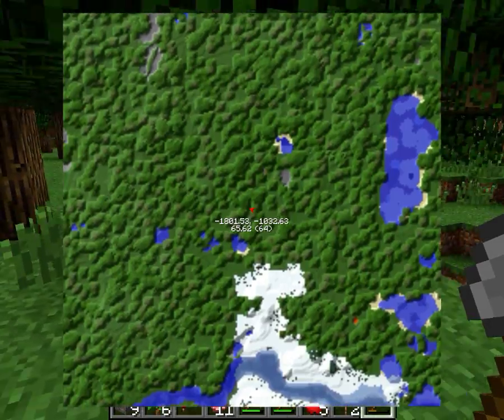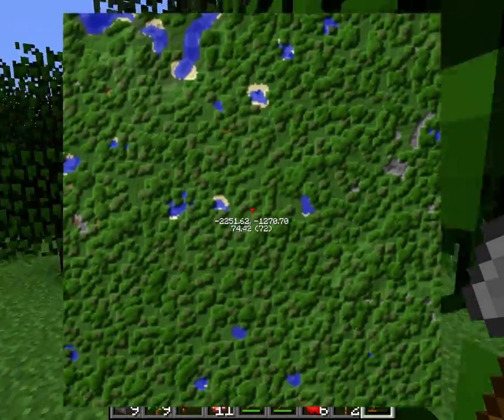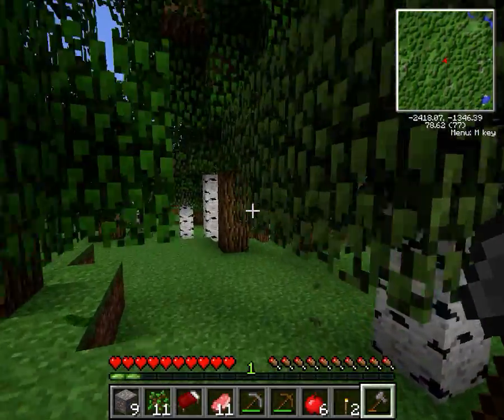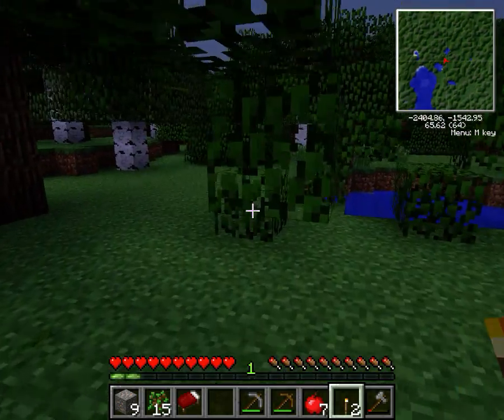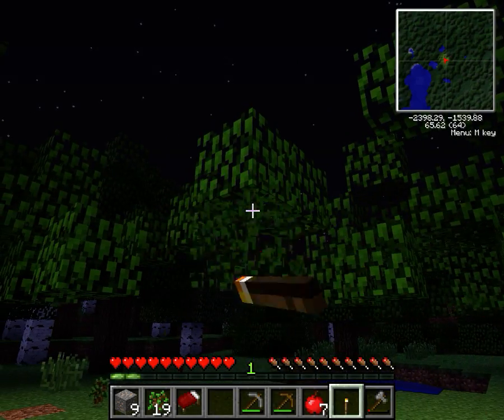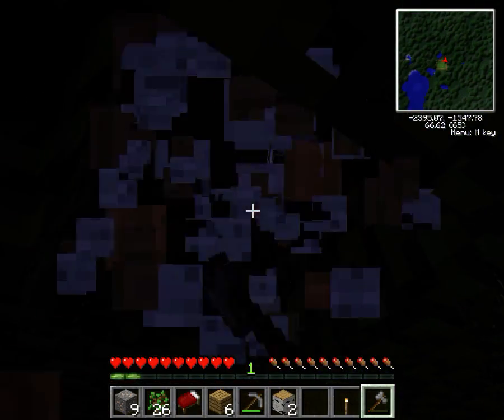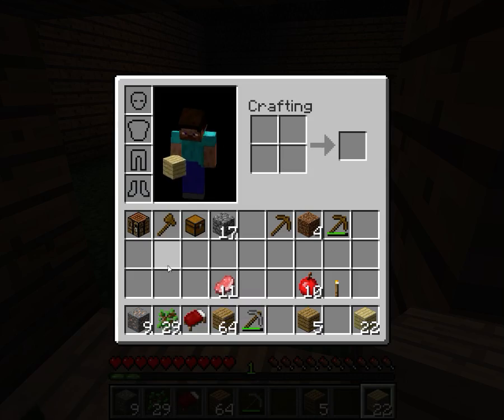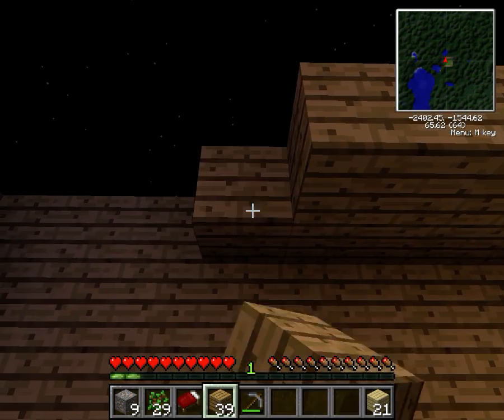Minecraft Tornado Survival Season 2 Episode 3 | Starting Over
In this video i am forced into a new world but this time we are on 1.5.2